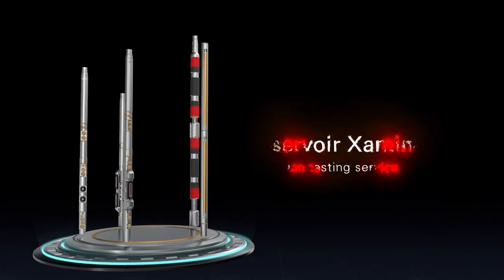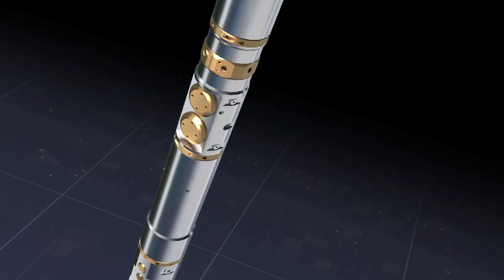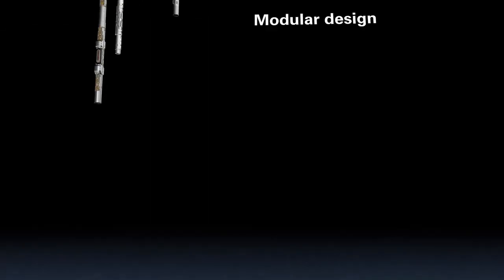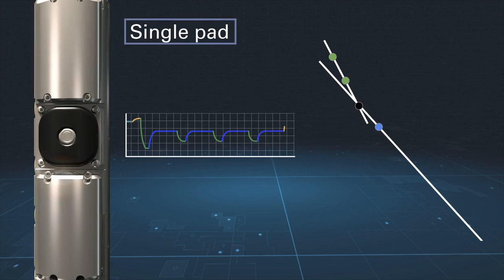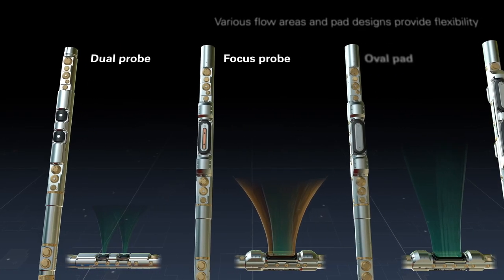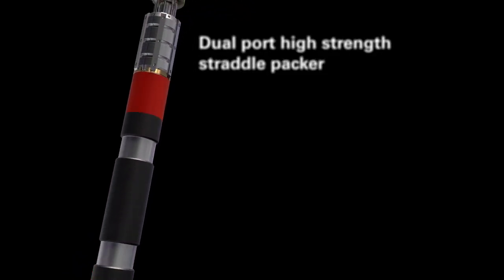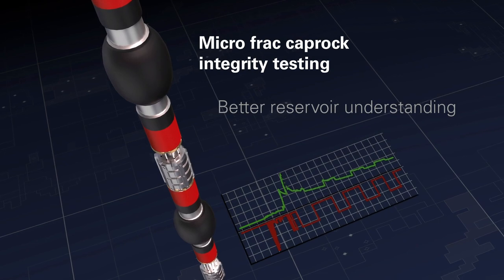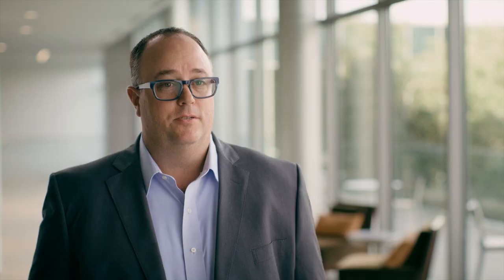Reservoir Xaminer™ Formation Testing Service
The Reservoir Xaminer™ grants immediate, high-quality formation evaluation data that can be monitored in real-time for customized solutions for the toughest conditions. The service offers a wealth of new features designed to give operators a more precise sample of the reservoir in less time. The service includes the following first-to-market technology advancements - enhanced probe section, real-time monitoring, large area probes and high strength straddle packer.